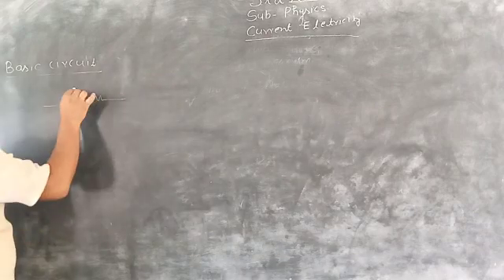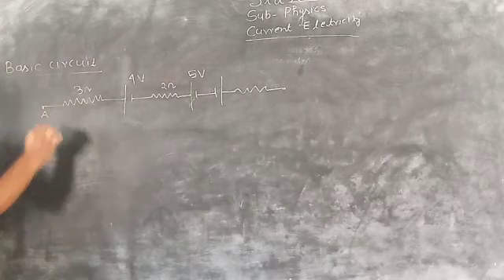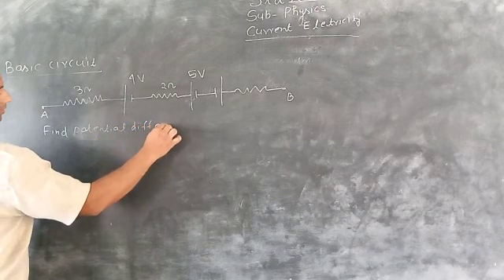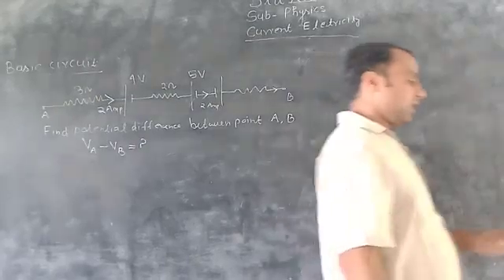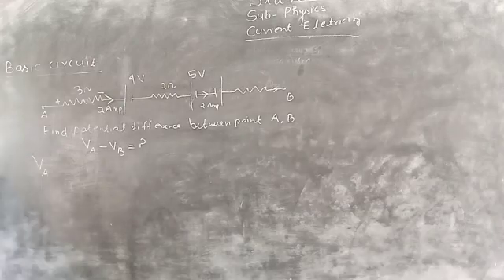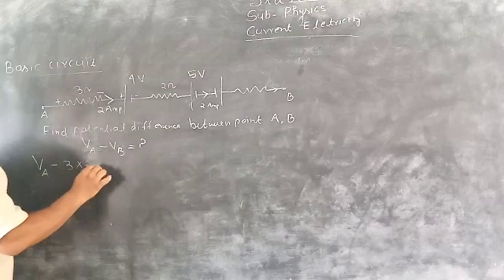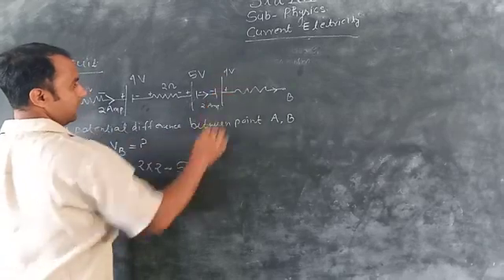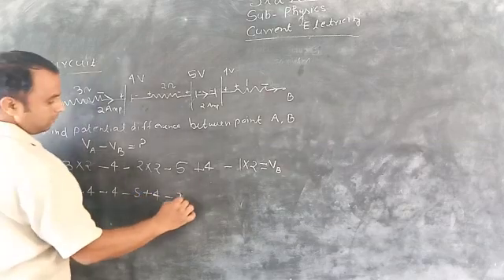31 May 2021